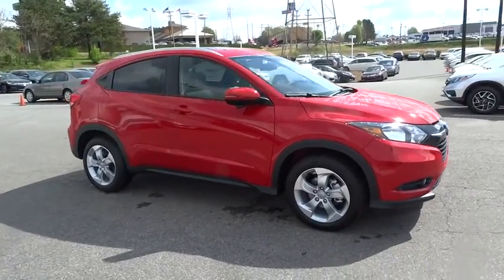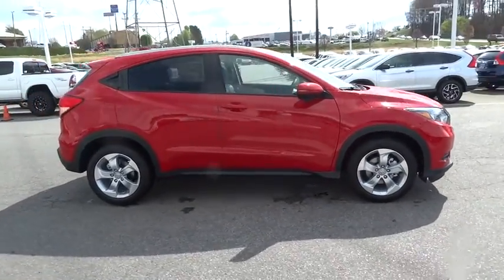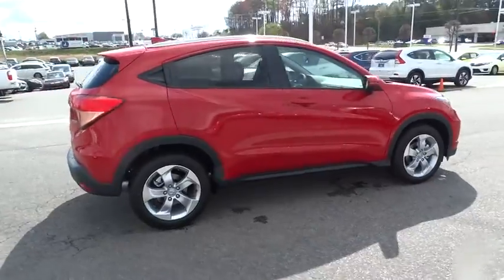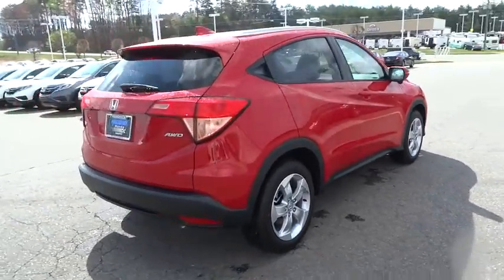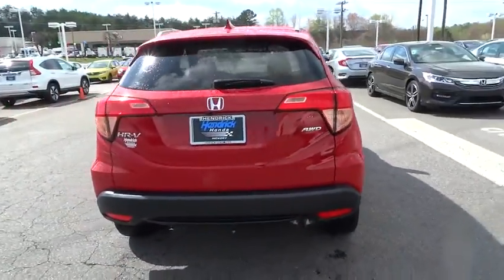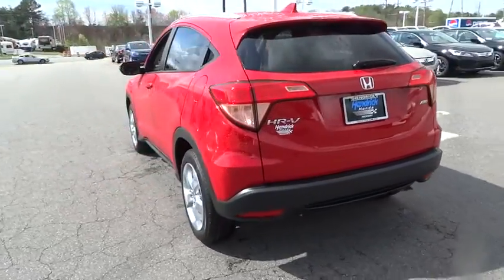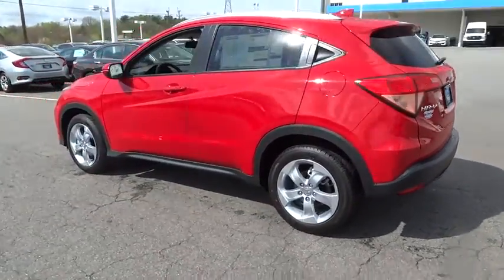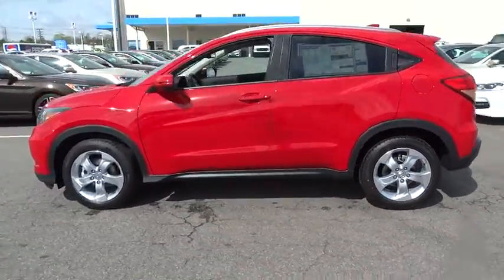2016 Honda HR-V Hickory, Morganton, Huntersville, Statesville, Gastonia, NC 26471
2016 Honda HR-V
2016 Honda HR-V AWD 4dr CVT EX-L w/Navi - Stock#: 26471 - VIN#: 3CZRU6H72GM738223

945 Us Highway 70 SE

Nav System, Heated Leather Seats, Moonroof, All Wheel Drive, Aluminum Wheels. Milano Red exterior and Black interior, EX-L w/Navi trim. EPA 32 MPG Hwy/27 MPG City! Warranty 5 yrs/60k Miles - Drivetrain Warranty; AND MORE! KEY FEATURES INCLUDE: Leather Seats, Navigation, Sunroof, All Wheel Drive, Heated Driver Seat Rear Spoiler, MP3 Player, Privacy Glass, Keyless Entry, Child Safety Locks. EX-L w/Navi with Milano Red exterior and Black interior features a 4 Cylinder Engine with 141 HP at 6500 RPM*. EXPERTS RAVE: Edmunds.com's review says Roomy interior and seating; versatile cargo loading thanks to unique rear seat; high fuel economy; excellent outward visibility.. Great Gas Mileage: 32 MPG Hwy. MORE ABOUT US: Our goal is to offer customers a World Class Experience in Automotive Sales and Service. We provide everyone with all the time and information they need to make an informed decision regarding their vehicle. The friendly staff at Hendrick Honda Hickory would like to invite you to browse our website or visit us in person at 945 Hwy 70 SE in Hickory, NC 28602. Horsepower calculations based on trim engine configuration. Fuel economy calculations based on original manufacturer data for trim engine configuration. Please confirm the accuracy of the included equipment by calling us prior to purchase.